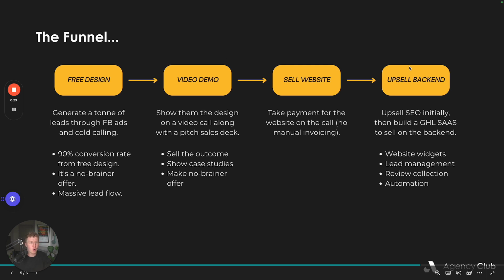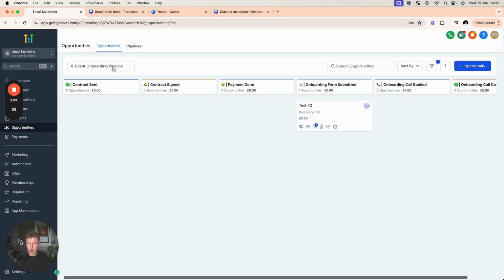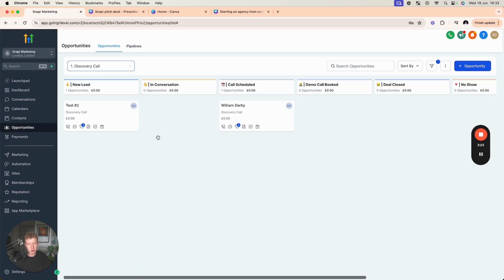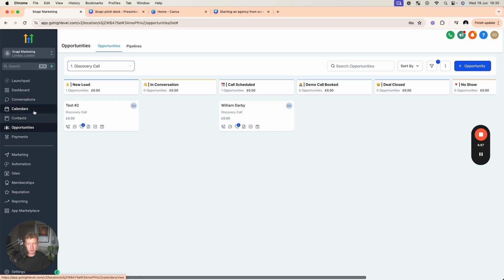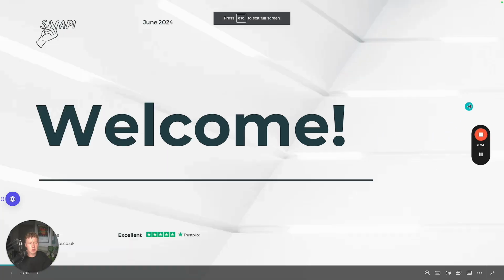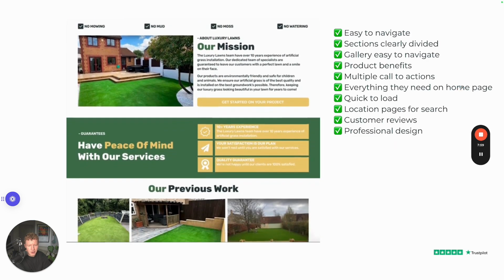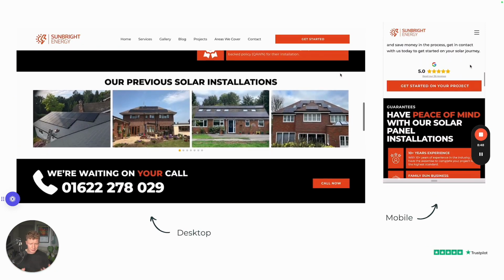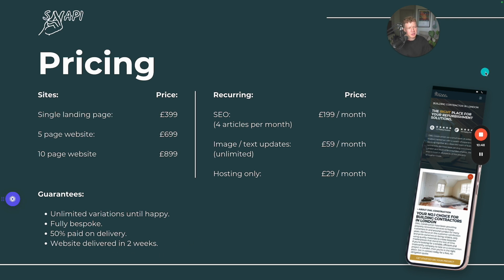Building The Perfect SMMA Sales Pitch From Scratch...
Join my on a journey where I help my brother start his website design agency, and grow it to $10k per month.

I will be documenting the process of growing his agency over the next 30 days. Including the outreach, sales, and fulfilment.

In this video we are building the perfect sales demo from scratch.

Join my free skool group and get my free 5 day course

Join my paid group to get all the assets mentioned in this vidio, and access to me directly